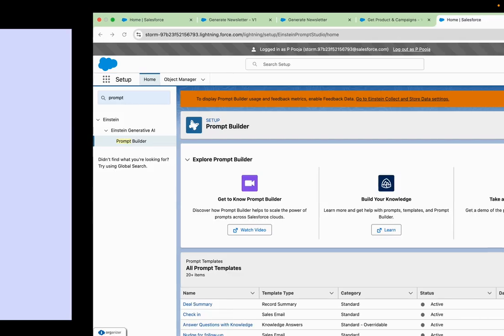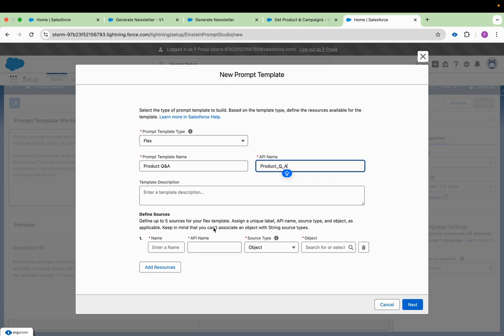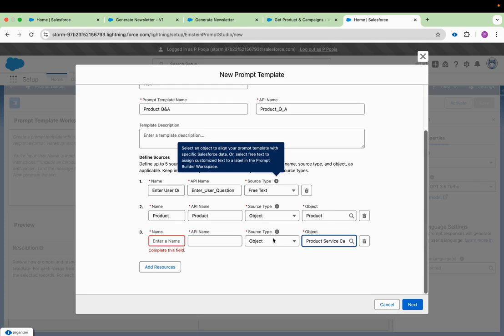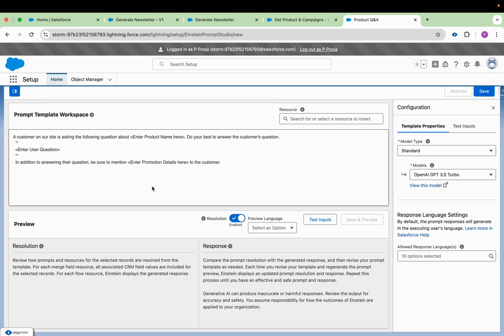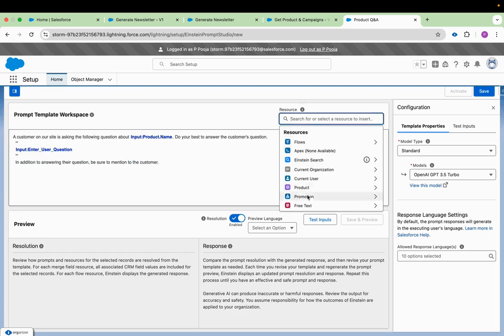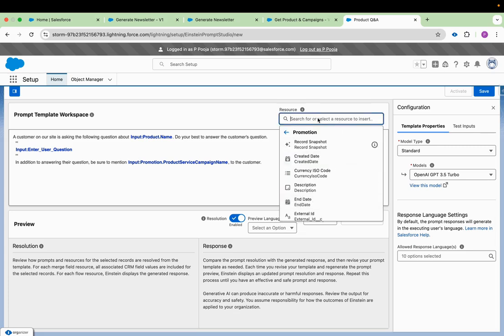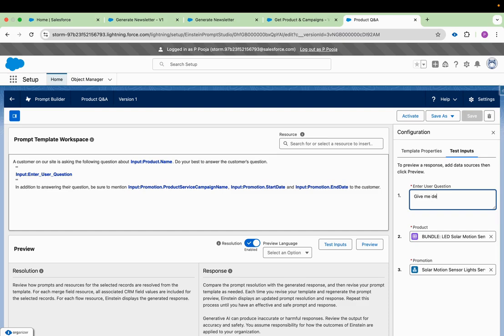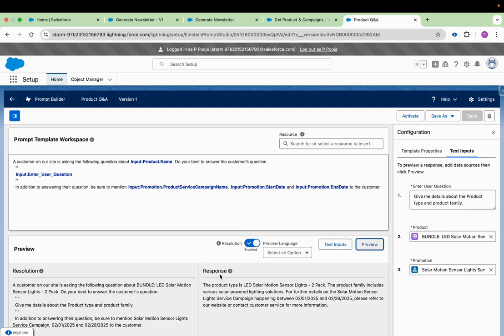Automate Flex Prompt Templates With Free Text Inputs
Automate Flex Prompt Templates With With Free Text Inputs
In this video, we dive deep into Salesforce Flex Prompt Templates and explore their powerful capabilities with Einstein Generative AI. Learn how to create fully customizable prompts for your business needs—whether it's for emails, PDFs, social media, or internal communications. Unlike other prompt templates, Flex allows total flexibility—choose any object in your Salesforce organization and define your own resources to generate content.

With Free Text Inputs: How to integrate them to dynamically get user input into your flex prompt templates & enhance scalability.
Implement a real-time use case by creating a Flex Prompt Template using free text inputs.

By the end of this video, you'll know how to create tailored flex prompt templates, integrate them seamlessly into your Salesforce workflows, and automate content creation that drives business efficiency.

Please share your queries and feedback in the comment section.